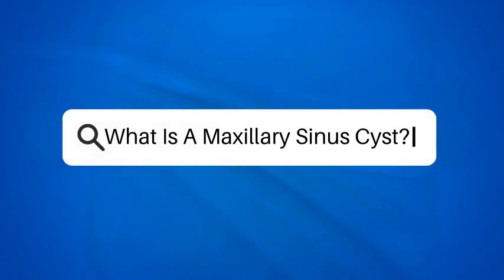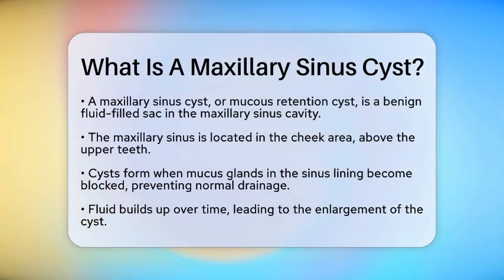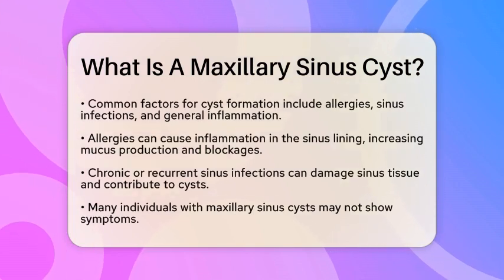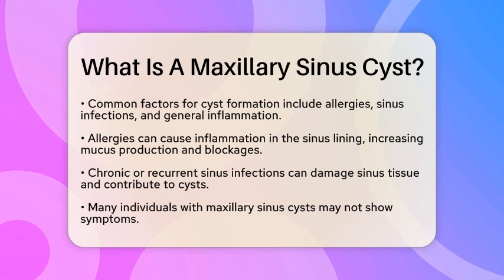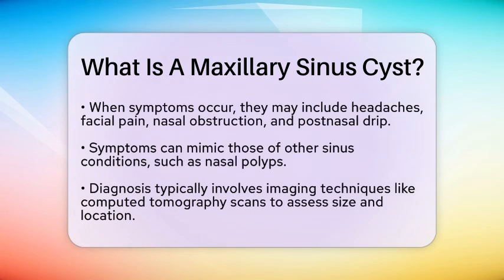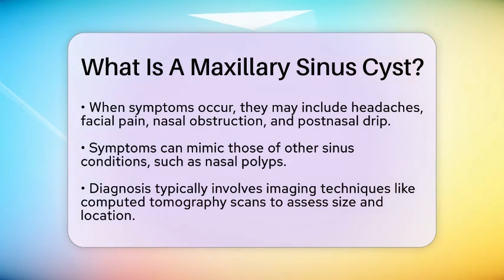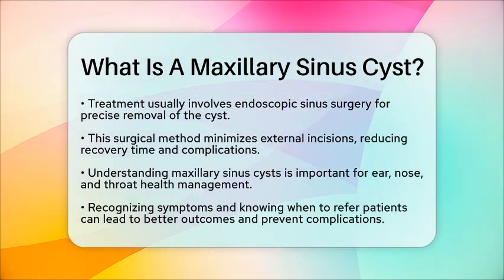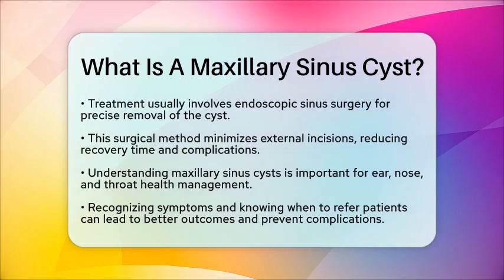What Is A Maxillary Sinus Cyst? - Ear Nose Throat Expert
What Is A Maxillary Sinus Cyst? In this informative video, we will discuss maxillary sinus cysts and their implications for your health. Maxillary sinus cysts, also known as mucous retention cysts, are fluid-filled sacs that can develop in the maxillary sinus cavity located in the cheek area. We will explain how these cysts form, the factors that contribute to their development, and the symptoms that may arise when they occur.

Understanding the diagnosis process is essential, and we will cover the imaging techniques used to identify these cysts, including computed tomography scans. Treatment options will also be discussed, with a focus on the preferred method of endoscopic sinus surgery. This technique is known for its effectiveness and reduced recovery time, making it a popular choice among healthcare professionals.

Whether you are experiencing symptoms or simply want to learn more about ear, nose, and throat health, this video provides important information about maxillary sinus cysts.

About Us: At Ear Nose Throat Expert, we are dedicated to providing you with clear and accessible information about ENT health. This channel covers a wide range of topics, including common conditions, treatment options, preventive care, and the latest advancements in the field.
Always consult a healthcare professional for personalized guidance and care. The content provided is for general informational and educational purposes only. It is not intended to substitute for professional medical advice, diagnosis, or treatment. Never disregard professional medical advice or delay seeking it because of something you have seen in this content. Never rely on this information in place of consulting with qualified healthcare professionals. The creators and distributors of this content are not responsible for any adverse effects or consequences resulting from the use of any suggestions, preparations, or procedures described in this material. Always consult with your healthcare provider before starting any new health-related practice or program.